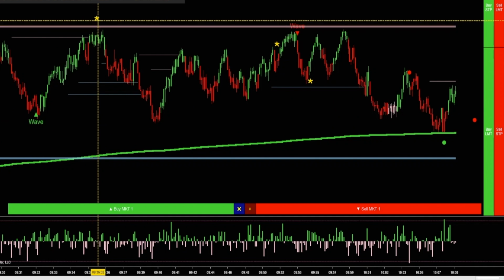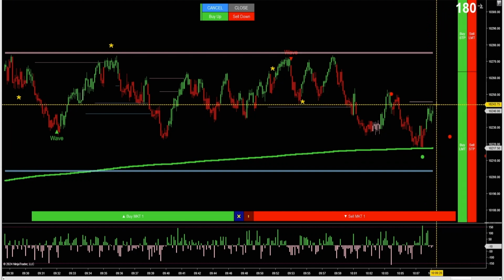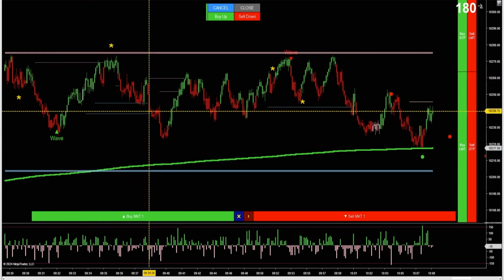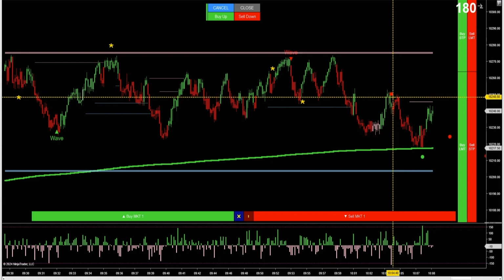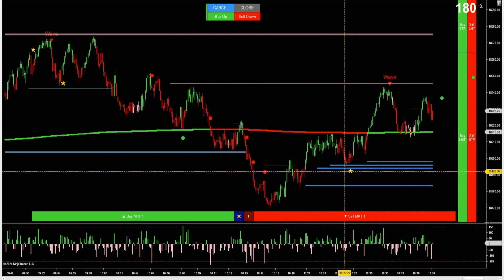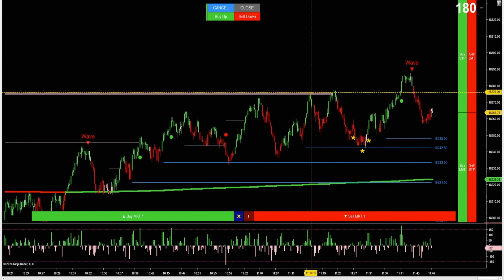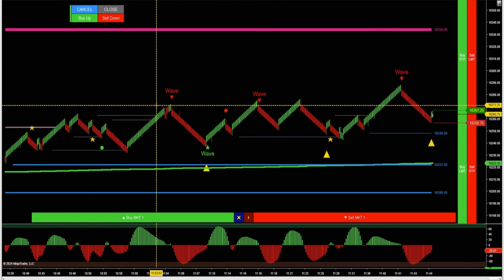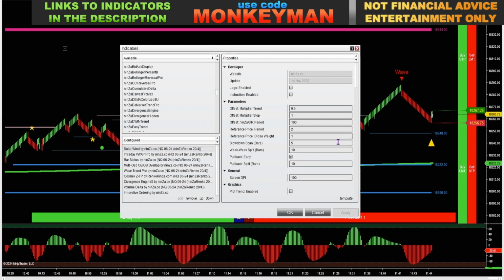A smart combination of our Best-sellers (Cosmik Z-TP, Solar Wave, Divergence Engine$, etc.)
Please note that Solar Wind has been renamed Solar Wave for copyright reasons!